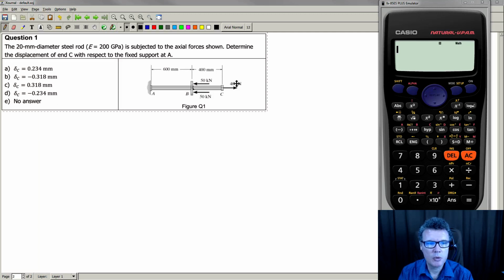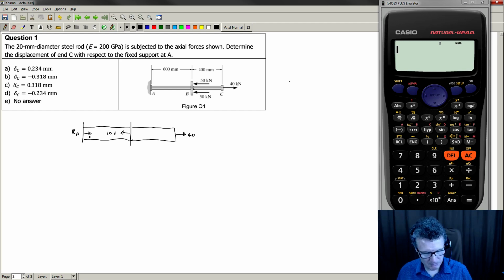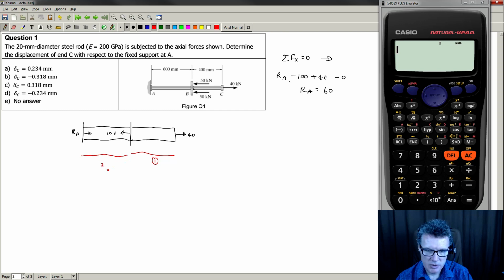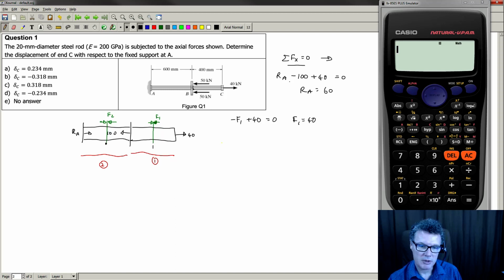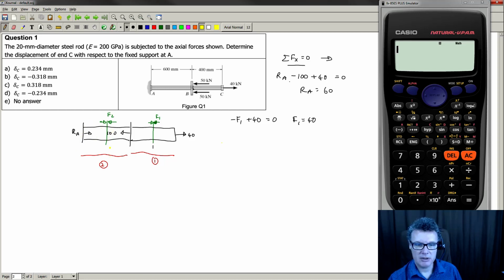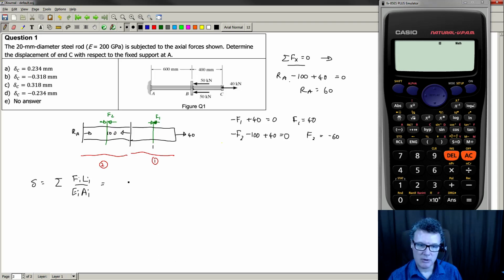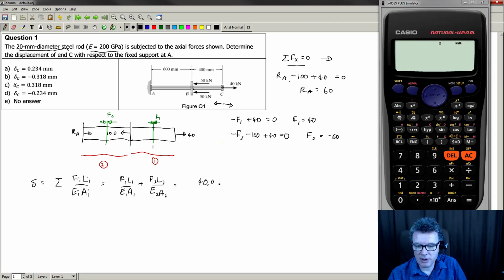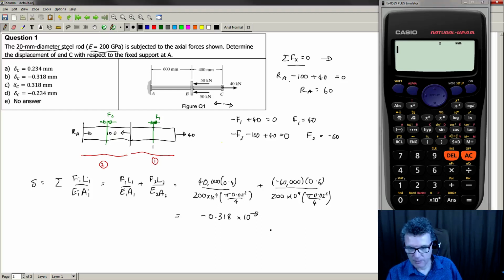Stress 2 - Mock - Question 1